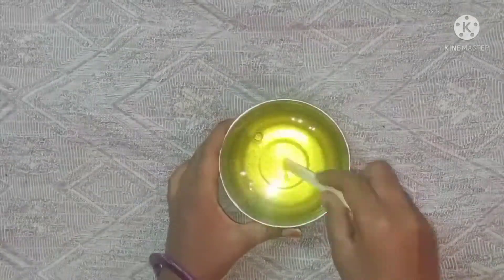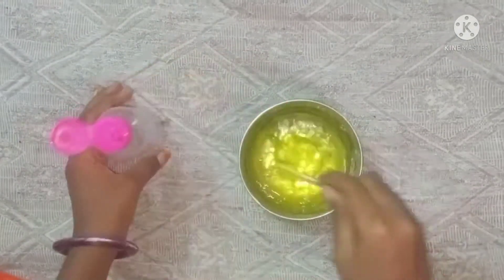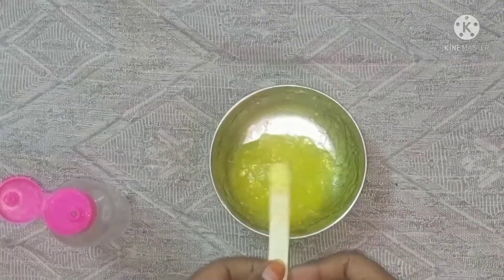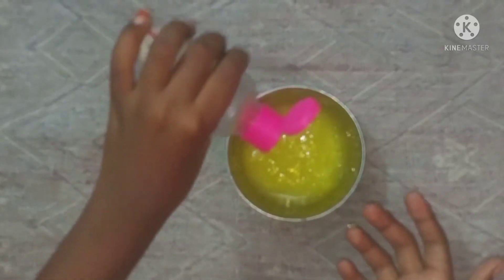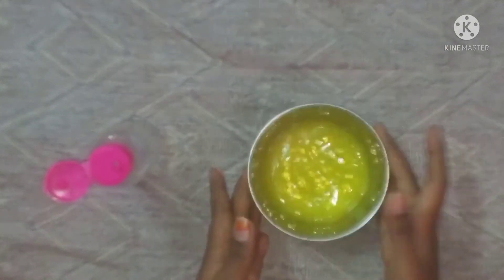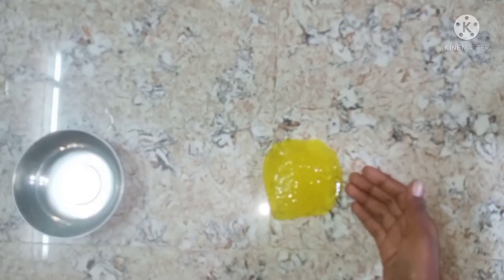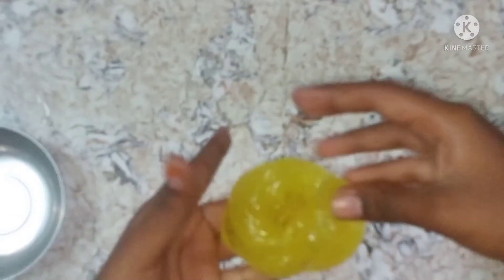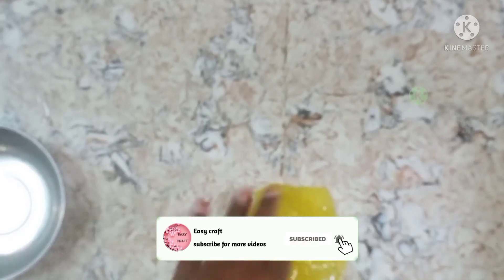Homemade slime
Borax power  in Amazon

Borax power in Flipkart